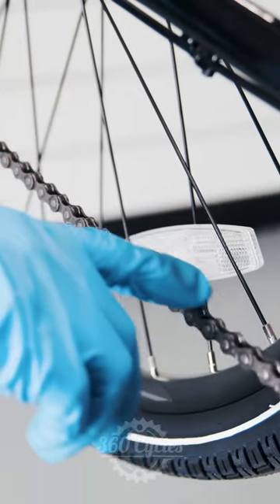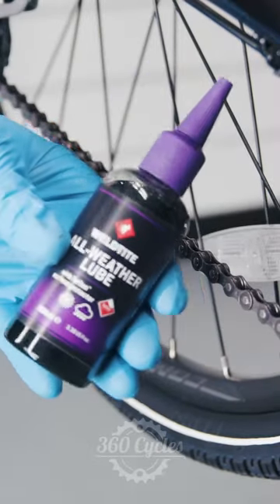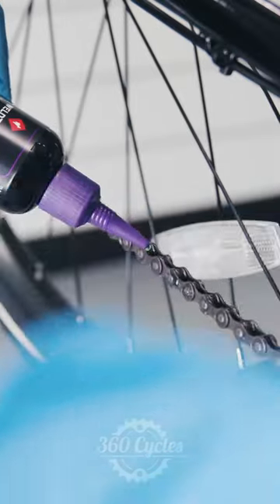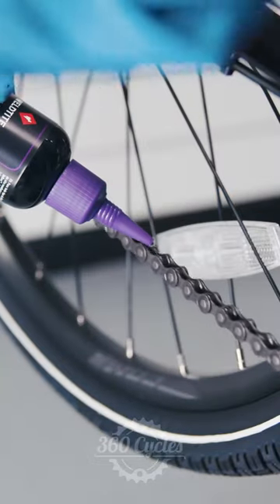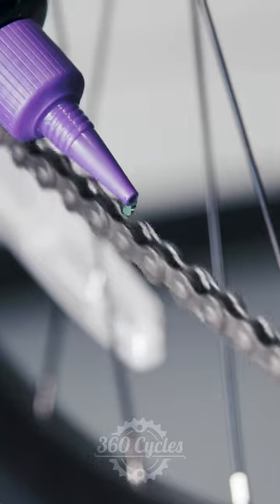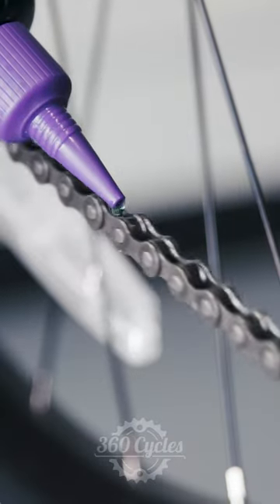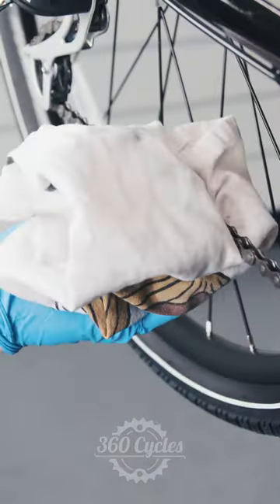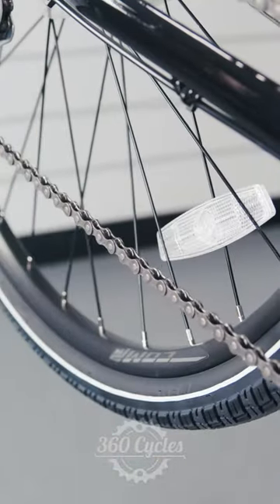Bike Chain Lubrication Explained | 360 Cycles Advice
This video will teach you how to add bike chain lubrication

Address: 360 Clontarf Road, Clontarf, Dublin 3

Opening Hours:
Mon - Fri: 11.00 am to 8.00 pm
Sat: 9.00 am to 6.00 pm